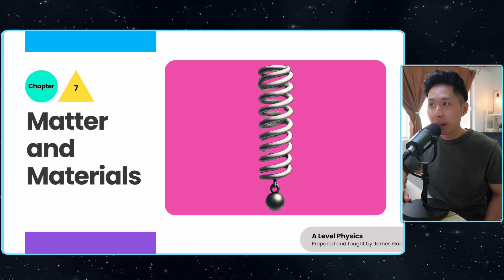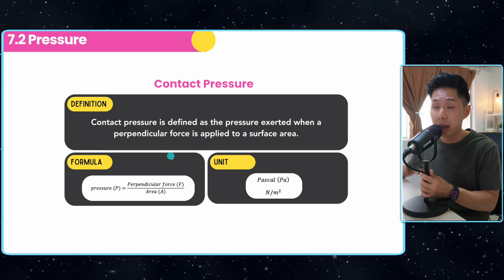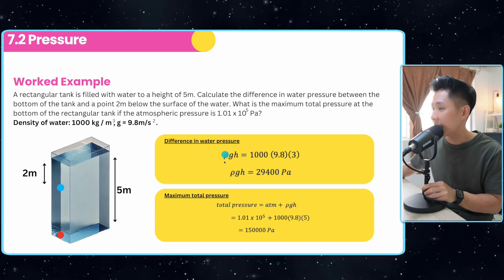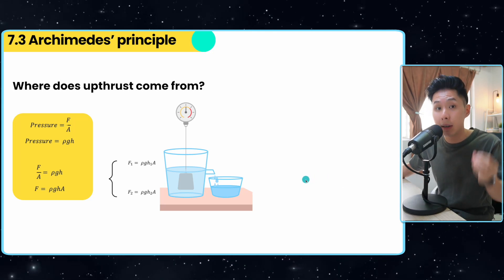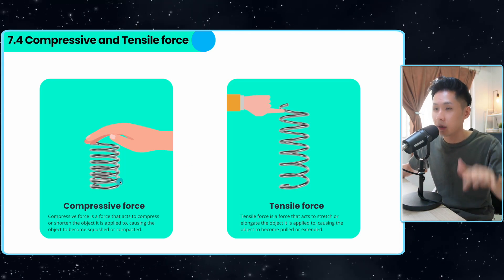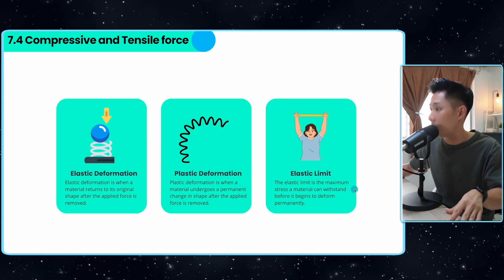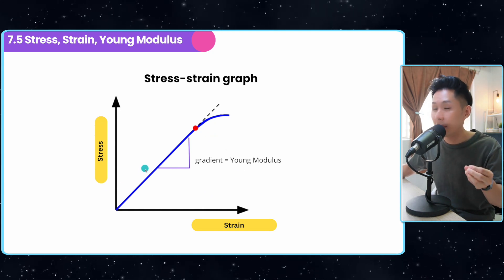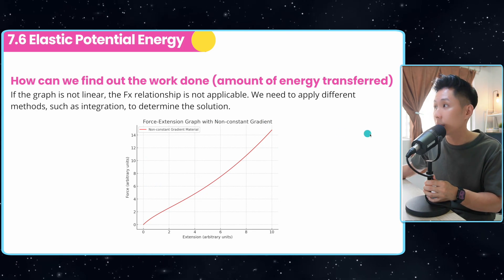AS & A Level Physics (9702) - Chapter 7: Matter and Materials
0:00 Density
1:22 Pressure
3:25 Archimedes Principle
5:49 Compressive and Tensile Force
7:27 Stress, Strain, Young Modulus
9:05 Elastic Potential Energy